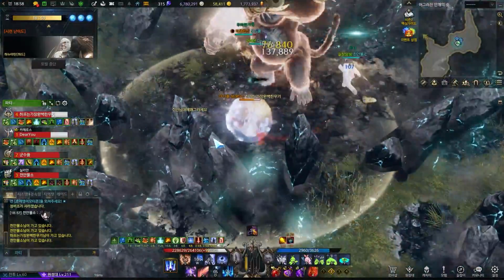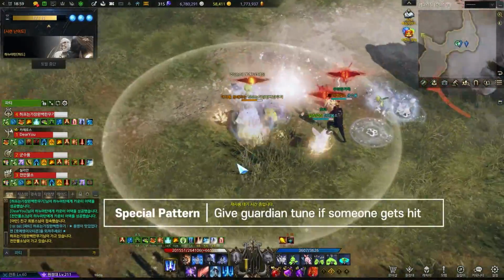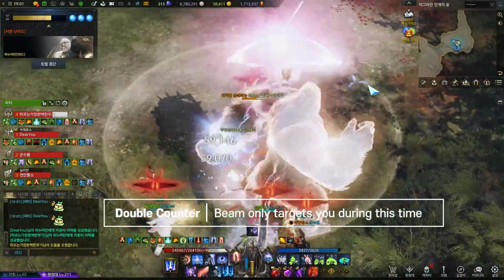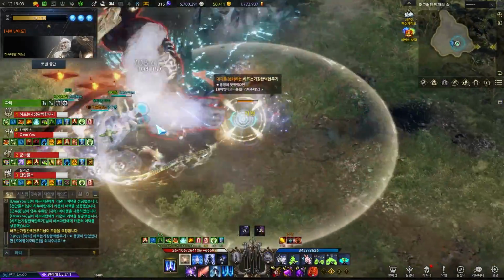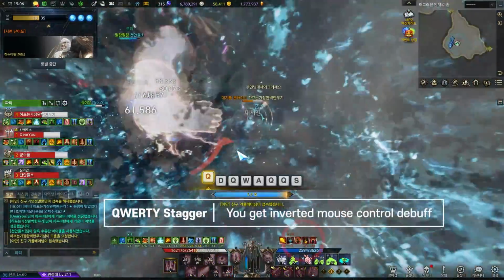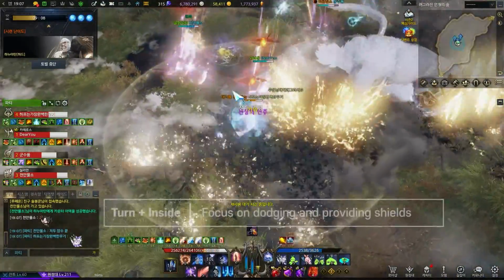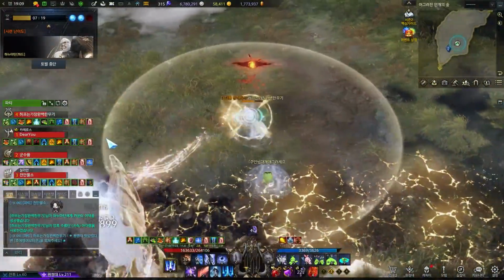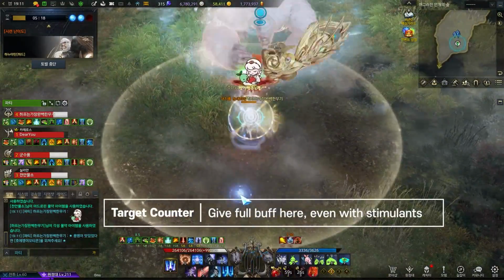Trial Hanumatan Support Guide - Bard POV Commentary Video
A friend of mine provided me of his clear video. In this video I go over and explain things that supports need to do to clear Trial Hanumatan. For detailed explanation of patterns and mechs, please refer to the guide video